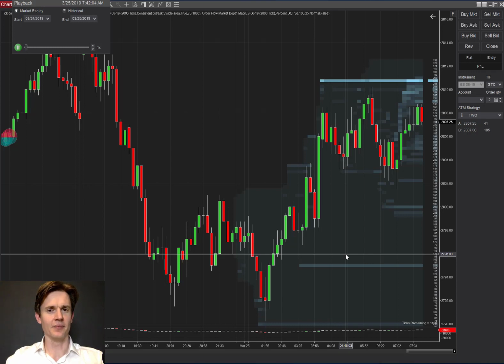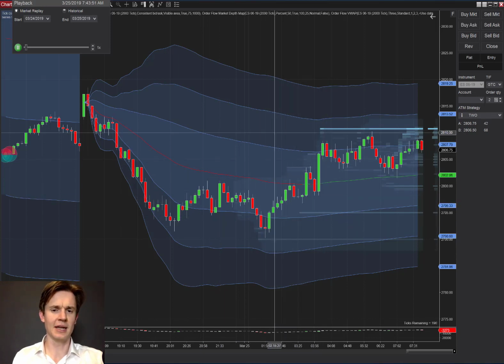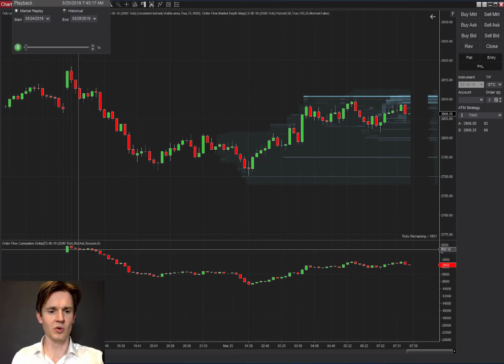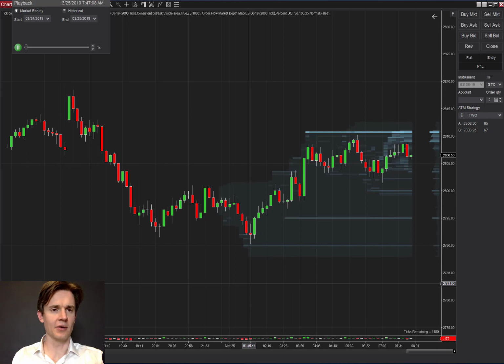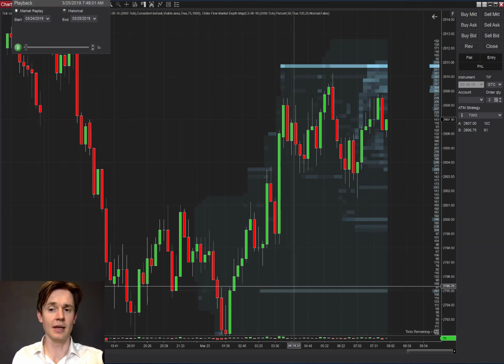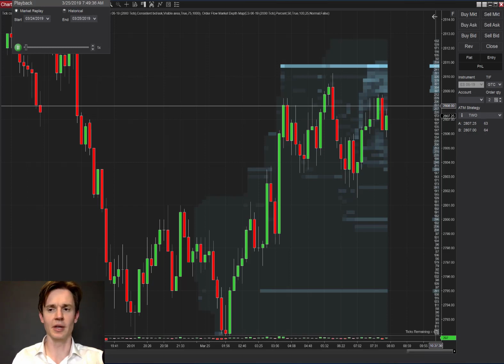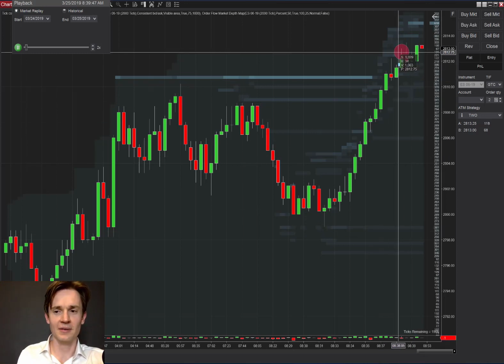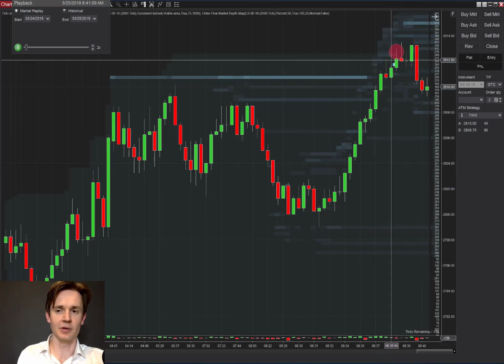Awesome NinjaTrader Indicators | Introducing Order Flow Suite Plus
Introduction the the NinjaTrader Order Flow Suite Plus.  We cover the VWAP, Volume Profile, Market Depth Map and Order Flow Trade Detector.

future results.